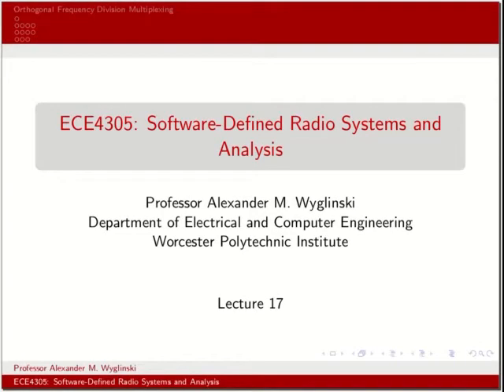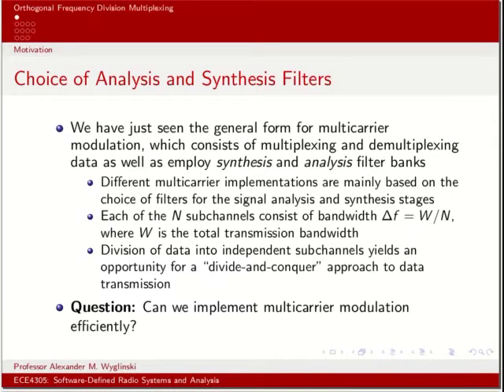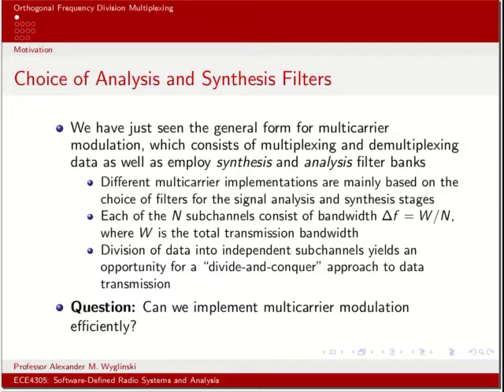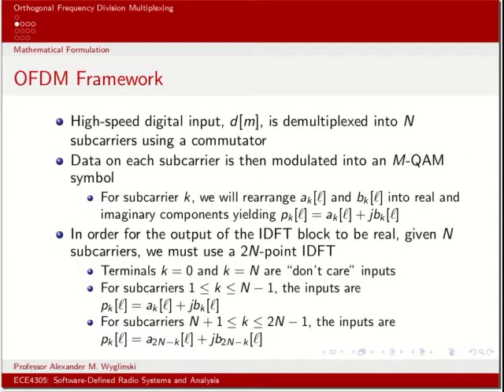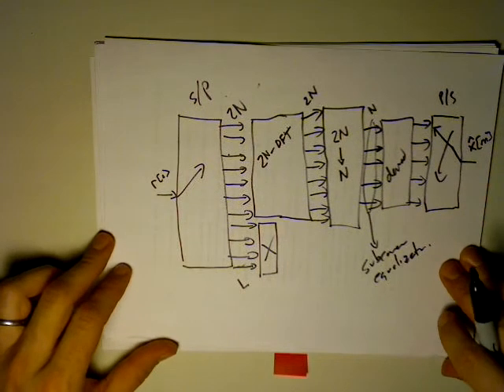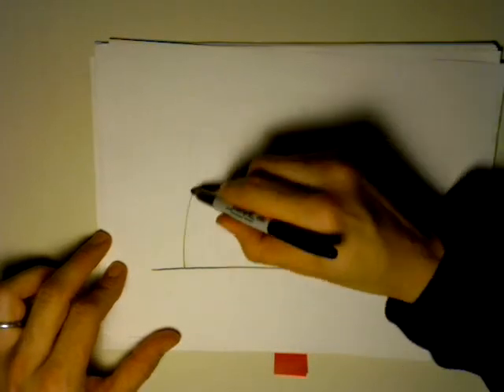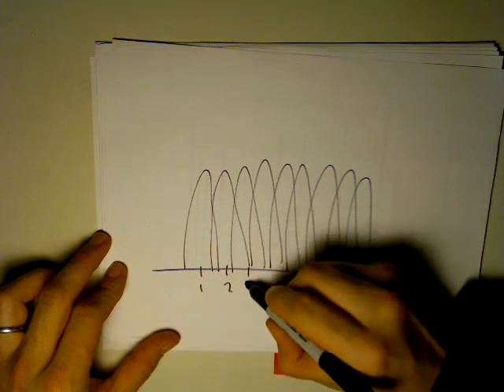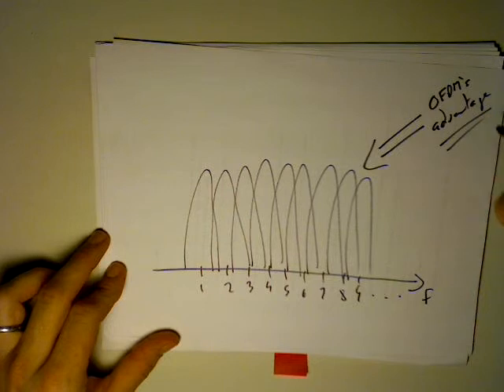ECE4305 Lecture 17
Topic: Orthogonal frequency division multiplexing